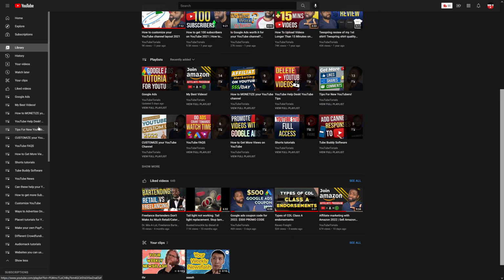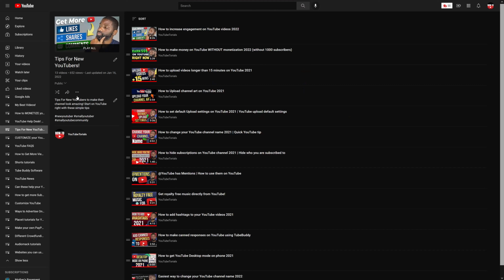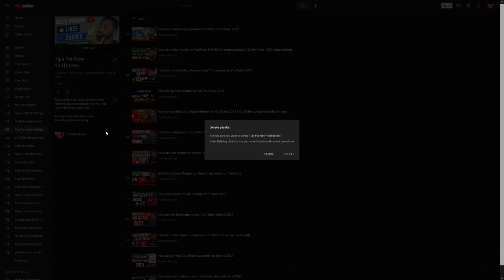Delete Playlists on YouTube in 2026 | Phone & Computer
How to delete playlist on YouTube 2026. I show 3 different methods to delete YouTube playlists from your channel. All 3 are very easy and quick to do.

0:00 Intro
0:25 Delete playlist from phone
1:40 Delete playlist from desktop

Try out Placeit to use templates for endscreens, thumbnails, channel art and more